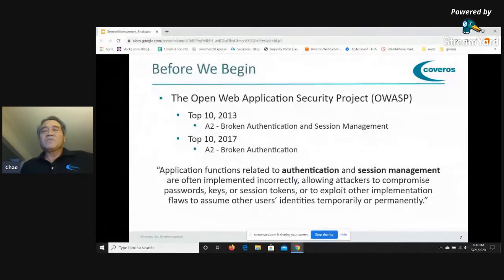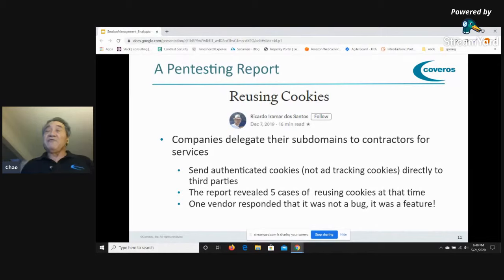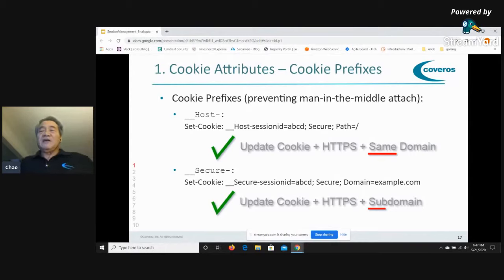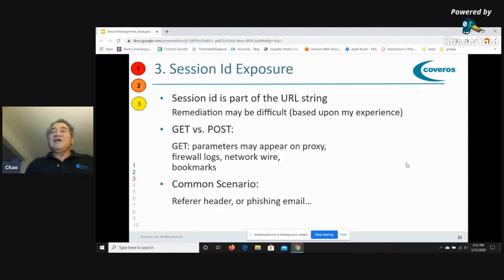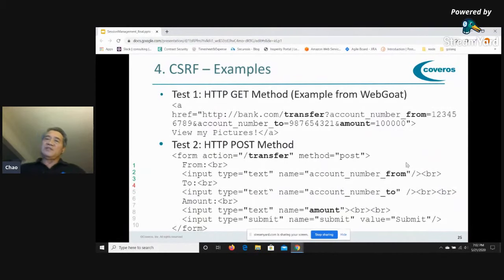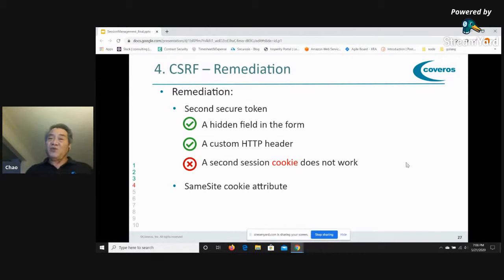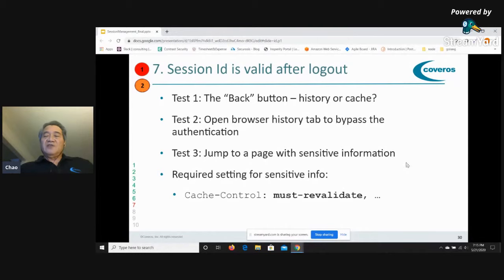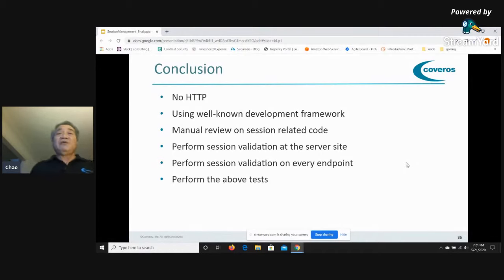Understanding Session Management - One of OWASP Top 10 by Chao Din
HTTP is a stateless protocol, which means every request is treated as a new one. But web applications nowadays need a way to track complex and interrelated operations.

Enter session management. Consider a user’s logged-in state- if a hacker can forge or intercept the session, they can bypass authentication and get authorized access. Unfortunately, getting session management right can be enormously difficult.

Join Chao Din as he discussed his experiences working in a large IT company with about 600 developers, coordinating many session management solutions in multiple programming languages and frameworks, and training other application security engineers in session management. Chao will present ten categories of penetration test cases that focus on the vulnerabilities of session management. Some of the penetration test cases can be shifted left. Others have to be done manually at the end of the deployment pipeline. There are even logic errors that an automated security tool cannot identify.

At this talk, you will learn how critical proper session management is and how to identify key security issues that developers need to focus on. You will also see how to apply penetration test cases to applications and how to identify strengths and weaknesses in your application’s session management.

Bio:

Chao Din is an application security engineer. Before joining Coveros, he led the application security team of a large IT company, where he handled more than 150 applications deployed to the world in various programming languages. He also provided application security training to the company and to the application security team. Before changing his career to security, he had 30 years of software development experience as a full stack developer working for U.S. Marine Corps, U.S. Census Bureau, Environmental Protection Agency, American Chemical Society, and the intelligence community. He has a Ph. D. degree in Information Technology, and his dissertation utilizes natural language processing and machine learning technologies.